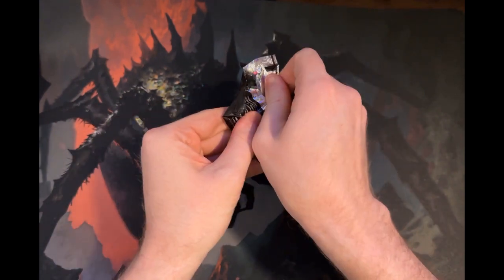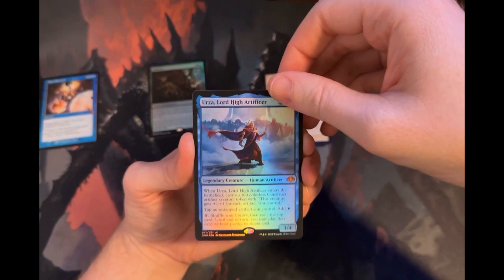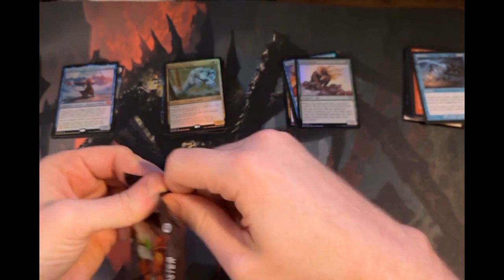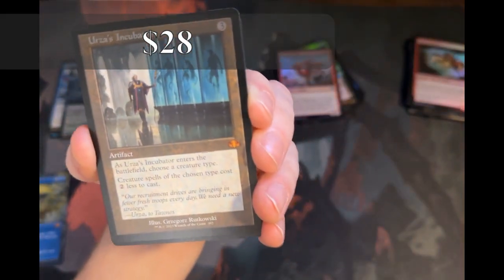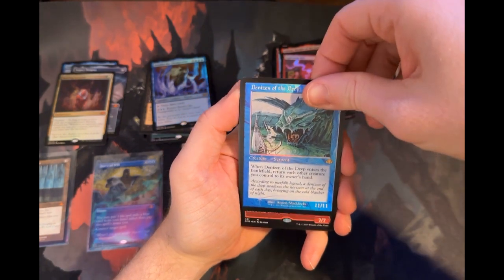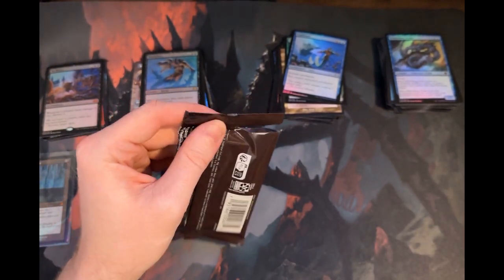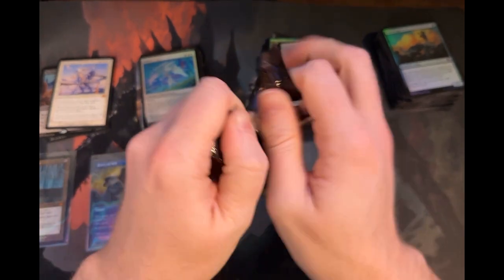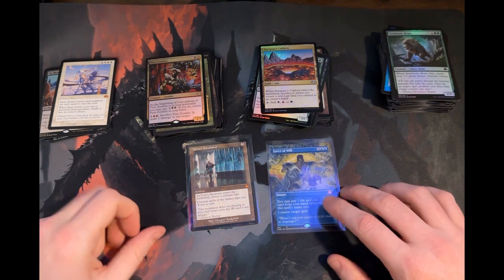Dominaria Remastered - Big hits in a cheap crack! Future battles for subs